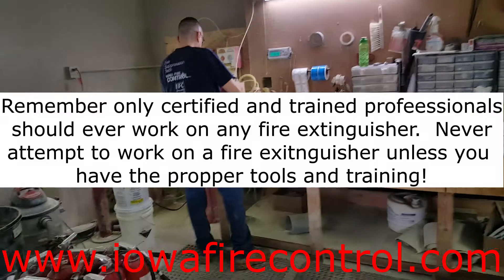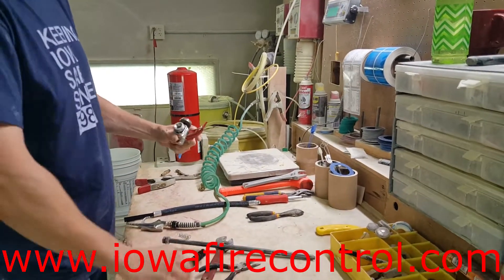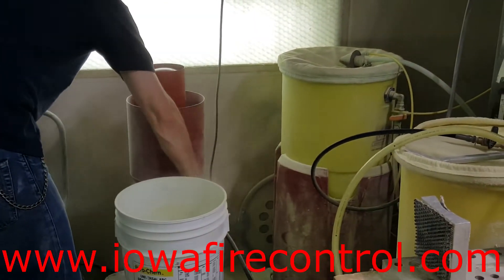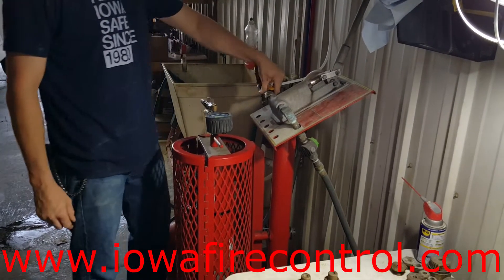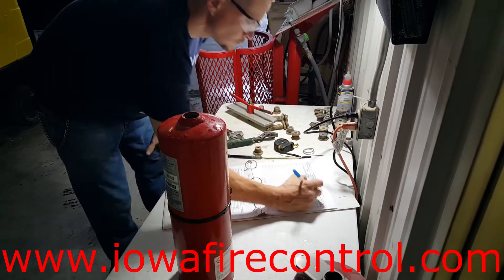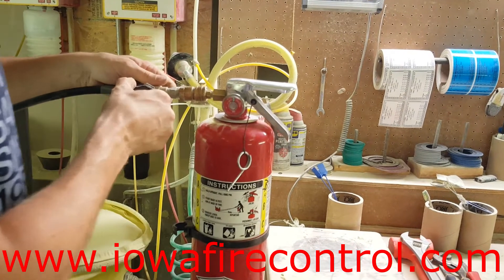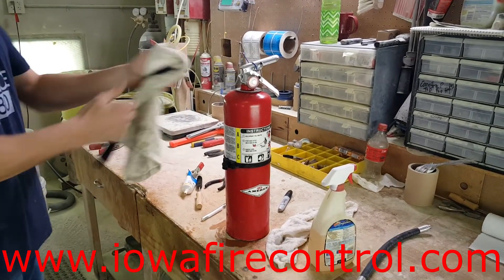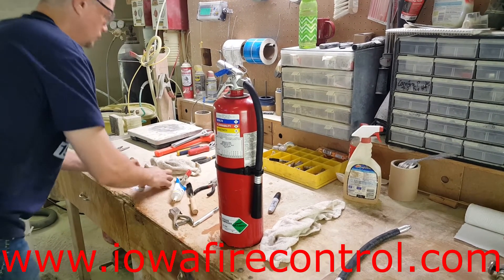Hydrostatic Testing of Stored Pressure Fire Extinguisher Final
Noah Carspecken of Iowa Fire Control gives an overview of a hydrostatic test on a fire extinguisher to inform other fire equipment distributors of our process and to inform end users including safety professionals, EHS supervisors, building managers, and owners of the testing that is done on an abc dry chemical stored pressure type fire extinguishers at 12 year intervals.  for more information.